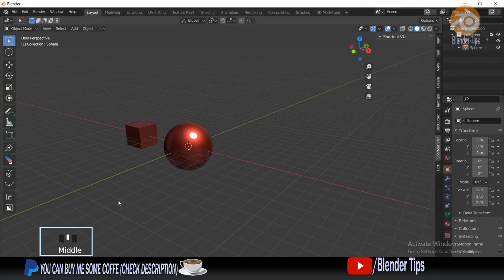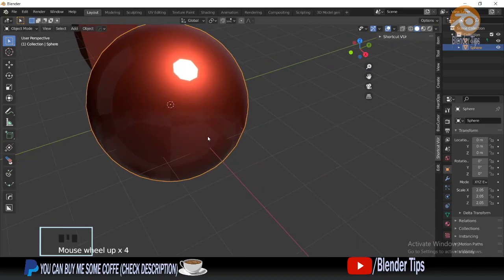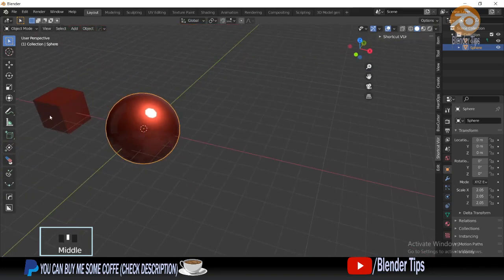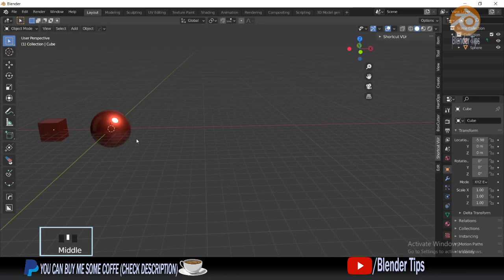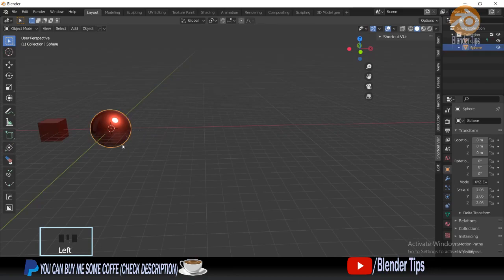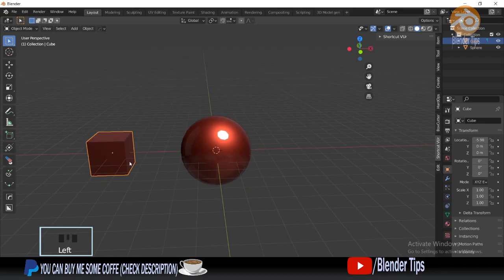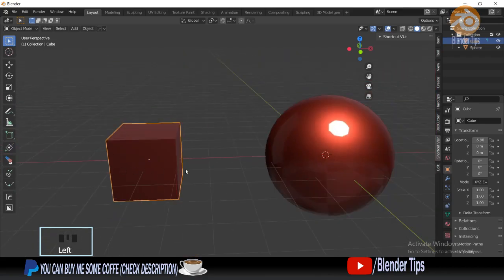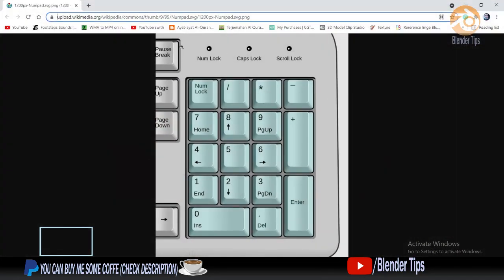BlenderTips Easy way to Zoom Object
Hello Guys Hope you enjoy this Blender Tips and hope this tips can solve you problem when using Blender Software. All Tips i share is base in my Experiance when using Blender Software. Do you want more Tips?  fell free to Subs my Channel.

Best and Open Source Software.